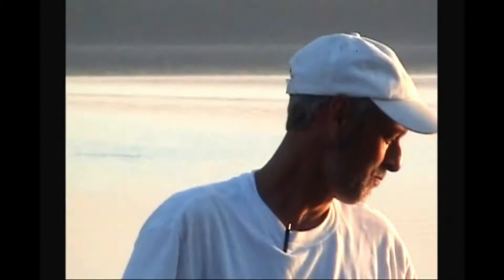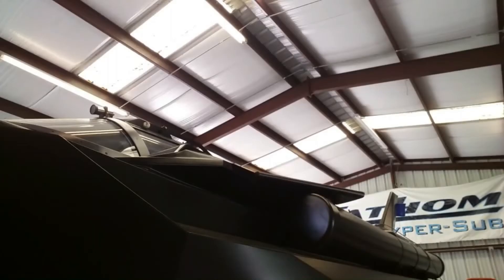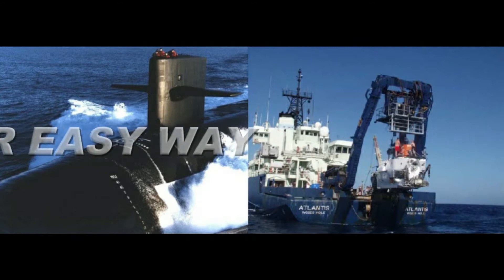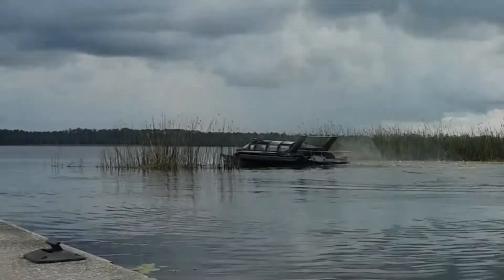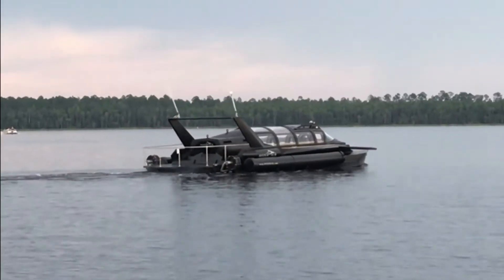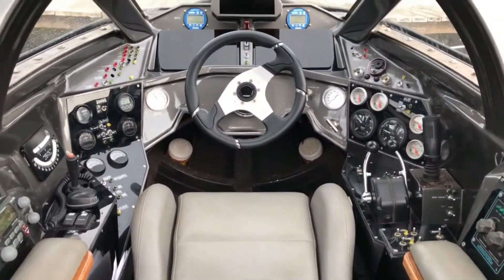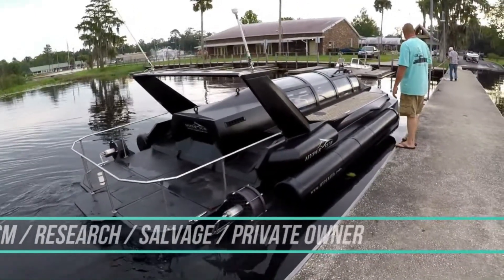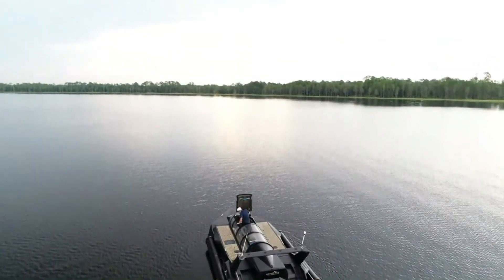The Hyper-Sub: What Makes it Important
Imagine having the freedom of a speedboat but being able to dive as a submarine at anytime, anyplace.  It is what the Hyper-Sub does and It could revolutionize our access to the subsea environment for many different purposes.